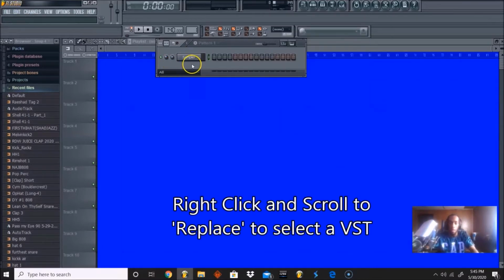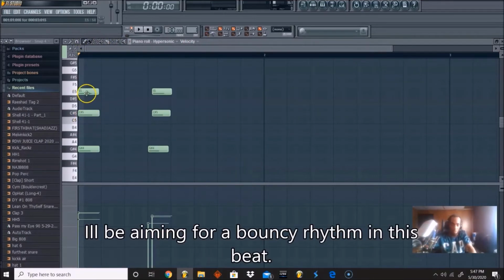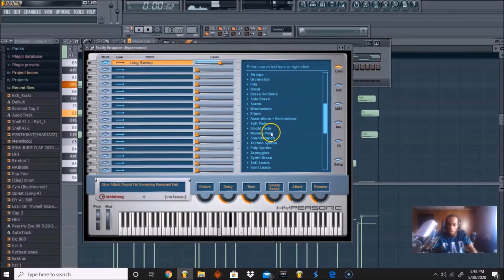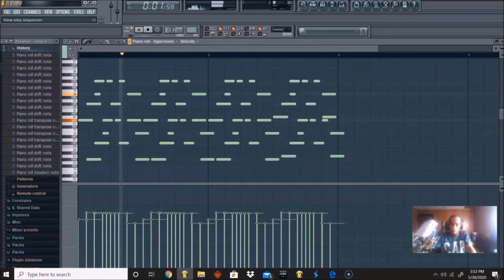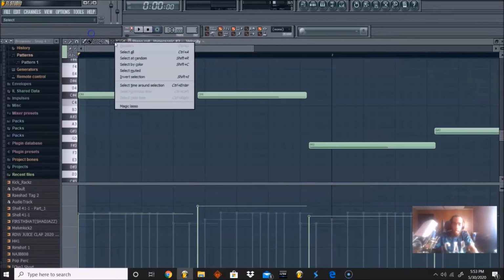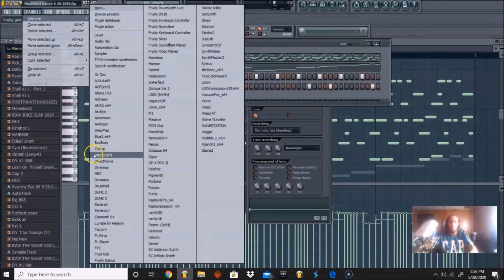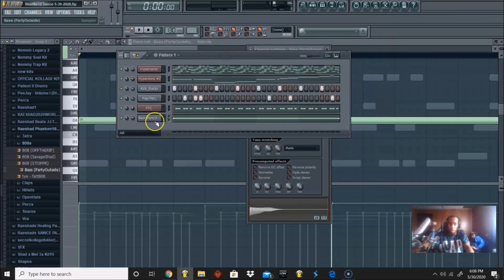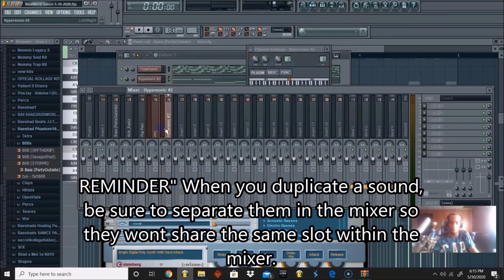How to Make a Dance Beat in FL Studio - BeatNerd101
in this tutorial, we show you how simple and fun it is to create a Pop Dance Beat. by following simple rhythms you can understand the simplicity of the dance beat.

fl studio
how to make a beat in fl studio
how to make a dance beat in fl studio
how to make a pop beat in fl studio